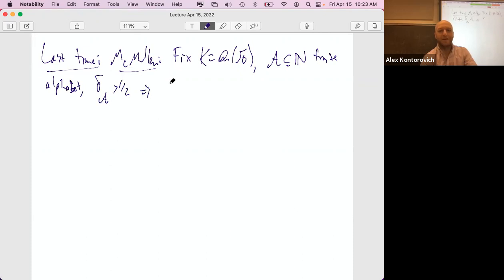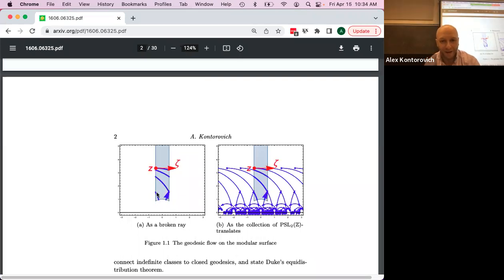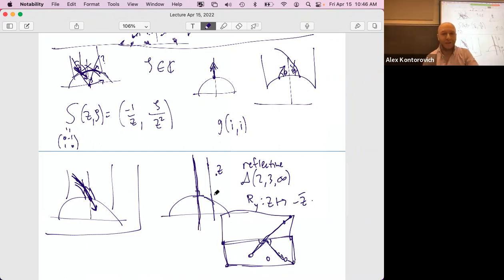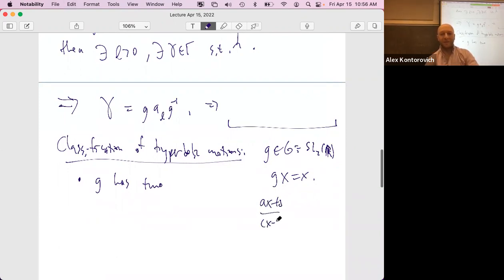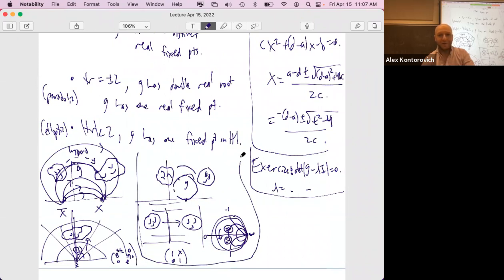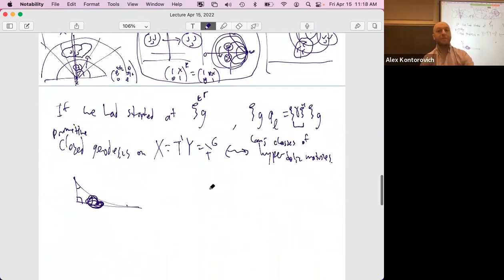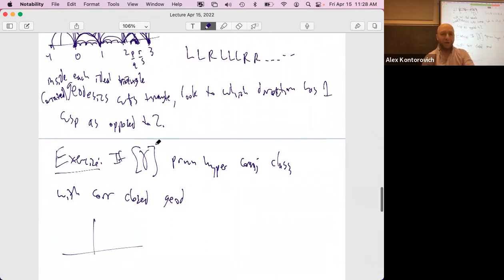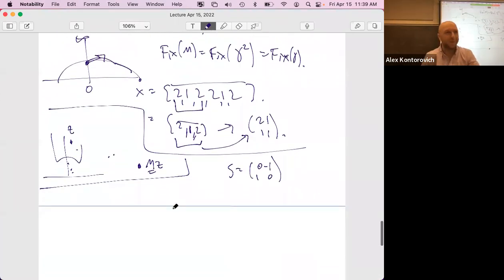Lecture 21, Analytic Number Theory Rutgers Math 572 Prof. Kontorovich, 4/15/2022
Geodesic Flow on Unit Tangent Bundle of Modular Surface, Right Diagonal Action, Billiards vs Geodesics, Classification of Hyperbolic/Parabolic/Elliptic Motions, (Primitive) Closed Geodesics, (Primitive) (Conjugacy Classes of) Hyperbolic Elements, Cutting Sequence of the Geodesic Flow, Farey Tessellation, Continued Fractions